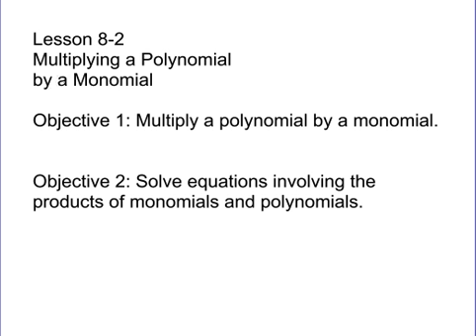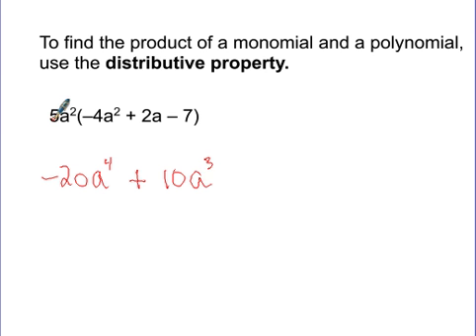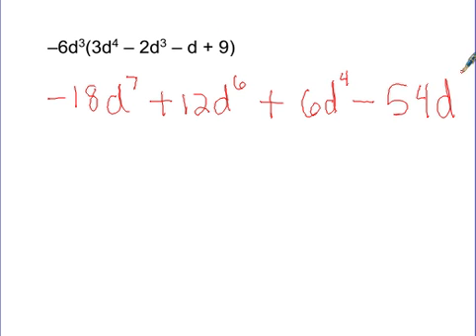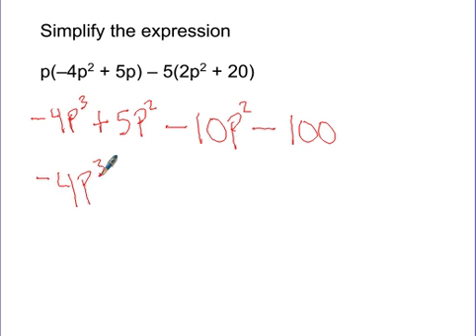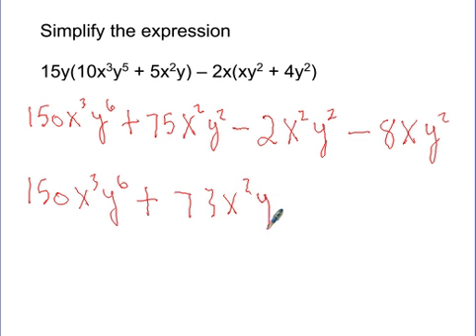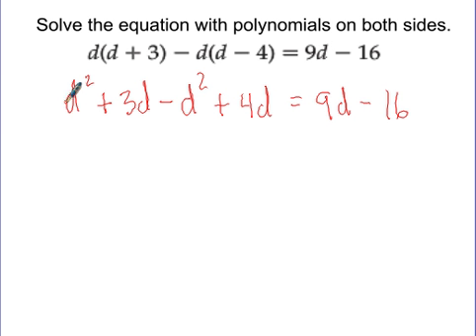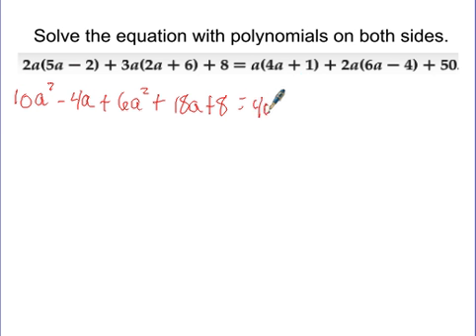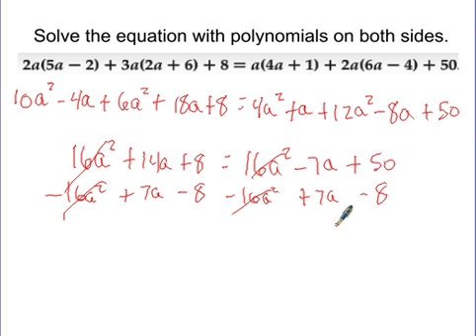Lesson 8-2 Multiplying a Polynomial by a Monomial